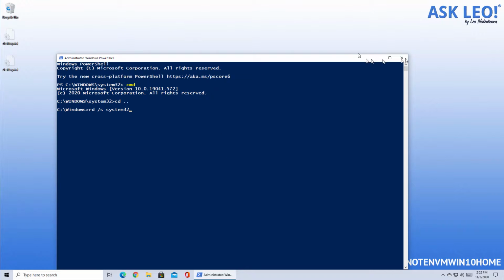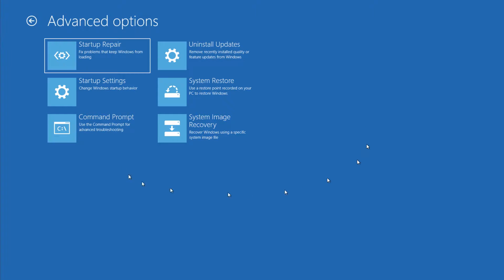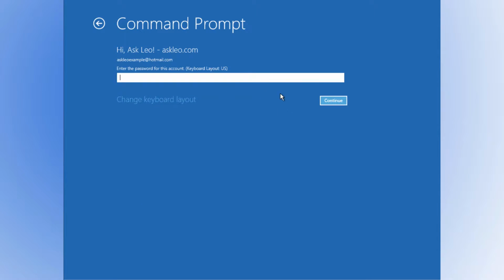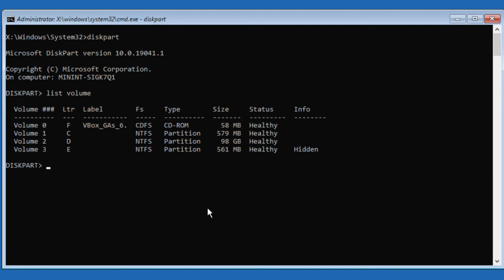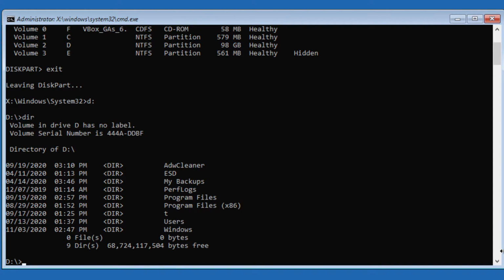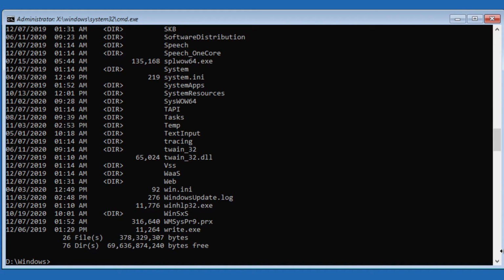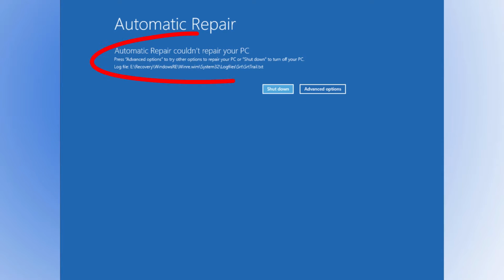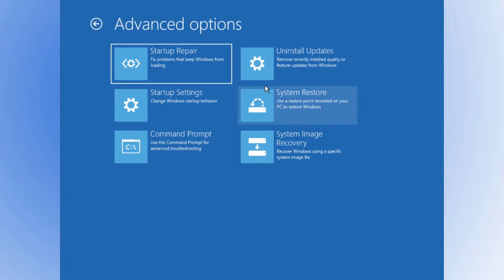What Happens if You Delete System32 in Windows 10? And Why Would You?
"Interesting" things happen when you delete SYSTEM32. DON'T DO IT. I'll do it for you, and show you the results.

C:\Windows\System32 is Windows itself, and deleting it, if even partially successful, will break your Windows installation. You’ll need to reinstall Windows or restore from an image backup to recover. Suggestions that you should do so are generally pranks that should be completely ignored.

3 Practical Steps to Make Sure the Safety Net Will Work